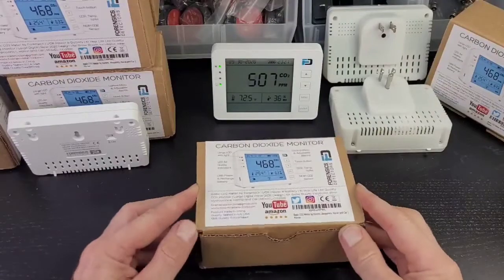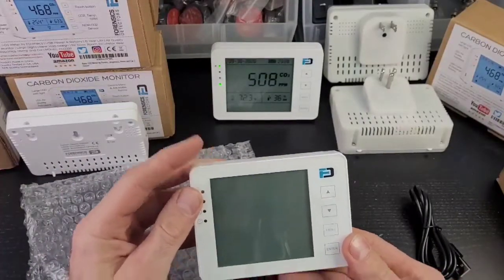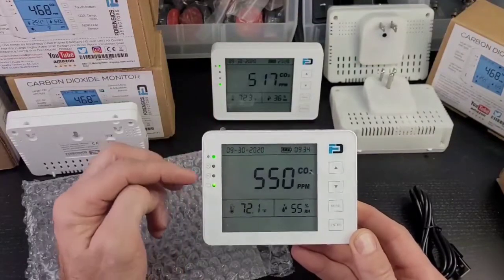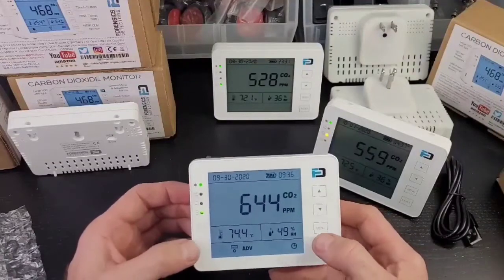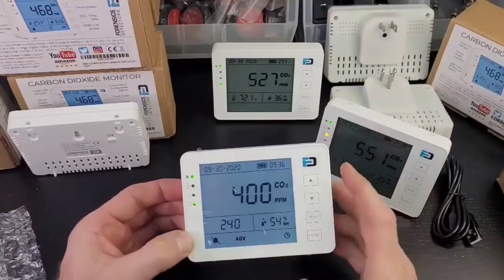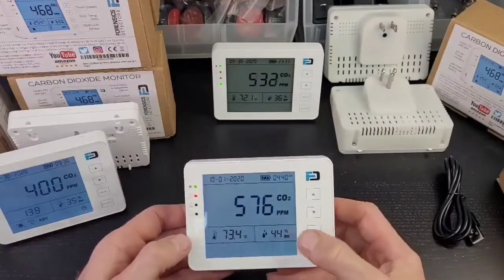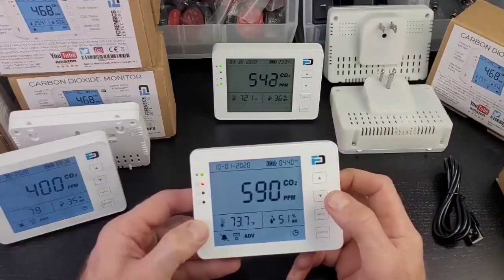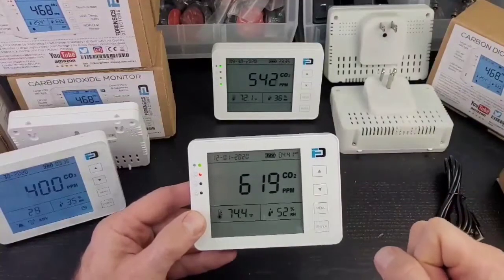Carbon Dioxide Monitor for CrossFit Gyms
Dr. Koz presents Carbon Dioxide Monitoring for CrossFit Gyms to reduce the risk of pathogen infection.

0:00 - Introduction
0:12 - CO2, pathogen levels in indoor gym
0:41 - Research shows CO2-pathogen infection correlation
1:09 - Forensics Detectors' CO2 monitors, designed by Dr. Koz
1:33 - Wall-mounted CO2 monitor version highlighted
1:48 - Two CO2 monitor versions available
1:59 - CO2 monitor unboxing begins
2:07 - USB charger included
2:24 - Unwrapping the CO2 monitor
2:55 - Explaining power button and startup
3:19 - Detailed CO2 monitor interface walkthrough
3:50 - Wall-mounting and table-standing capabilities
4:21 - Touch-sensitive button functionality guidance
4:34 - Navigating the menu options
5:00 - Emphasize pressing "Enter" to access menu
5:16 - Demonstrating the calibration process
5:46 - Adjusting alarm thresholds instructions
6:35 - Muting the audible alarm explained
6:59 - Setting the time and date
7:31 - Reiterating importance of "Enter" for menu changes
8:04 - Summarizing key CO2 monitor functionalities
8:08 - Closing remarks: be safe, be well

Carbon dioxide monitoring has become a crucial aspect of COVID-19 preparedness planning, as research from the University of Colorado & Harvard School of Public Health suggests that CO2 can serve as a proxy for virus concentrations in indoor air. ASHRAE and various government legislatures now recommend or mandate CO2 monitoring to reduce COVID-19 infection risk.
The FORENSICS DETECTORS carbon dioxide monitor is a user-friendly and accurate device that continuously tracks indoor CO2 levels, making it perfect for CrossFit gyms, gym offices, and other areas where minimizing pathogen distribution is essential. Available in two versions – a USB chargeable model with an 8-hour battery life and a wall plug-in type – the monitor also detects humidity, temperature, and time.
Equipped with a high-quality NDIR sensor, the monitor detects CO2 with 1ppm resolution and comes factory-calibrated for immediate use. With a 10-year expected sensor life and a compact, lightweight design, the FORENSICS DETECTORS CO2 monitor is an indispensable tool for ensuring a safer indoor environment in your CrossFit gym. Copy

🏠 USES: Crossfit Gyms, Gym Office, Indoor Space
🔬 ACCURATE: Made using advanced NDIR sensor technology.
🔋 Battery or Wall-Plug: Your choice of USB & Battery or Wall Plug 110V AC Powered.
👪  Simple: Easy to use. Wall or Table Mount. Product stable on table or mount onto the wall.
🕵️  TRUST: ** 1 year limited warranty ** 100% quality guaranteed **

Carbon Dioxide monitoring is becoming an imperative part of COVID-19 preparedness planning. CO2 is exhaled with aerosols containing pathogens such as SARS-CoV-2 from COVID-19 infected people and therefore can be used as a proxy of virus concentrations in the indoor air - as shown by research from the University of Colorado & Harvard School of Public Health.

The FORENSICS DETECTORS carbon dioxide monitor is a simple to use yet very accurate CO2 detector that continuously tracks indoor CO2 levels - perfect for your CrossFit Gym, Gym Office or any other part of your Gym to ensure risk of pathogen distribution is minimized.  We have designed the monitor in two versions (a) the monitor operates continuously from any USB charger or can be used without the USB charger and operate from its internal battery for up to 8 hours when the battery is fully charged (b) Wall Plug-in type that simply plugs into any wall outlet. The monitor also detects humidity, temperature and time. Your CO2 monitor is already calibrated so just Turn ON and GO! The monitor incorporates a high quality advanced NDIR sensor that detects CO2 with 1ppm resolution.